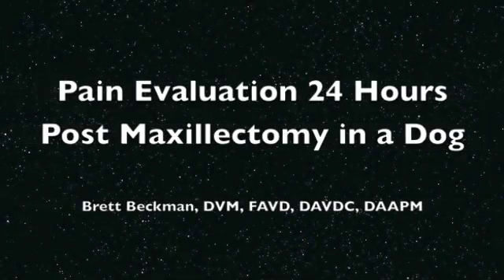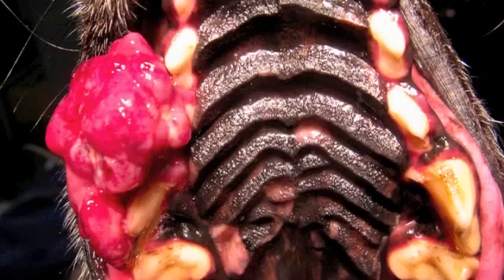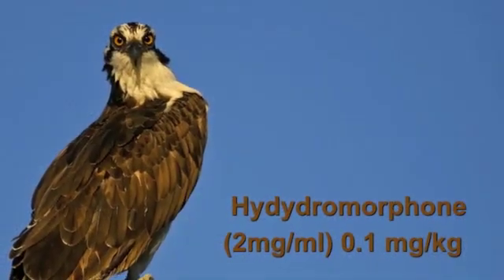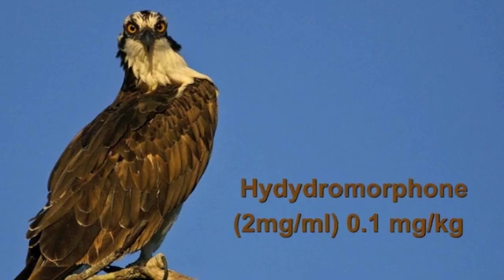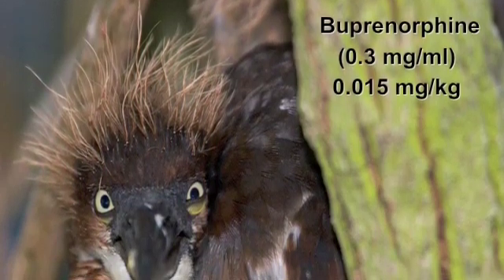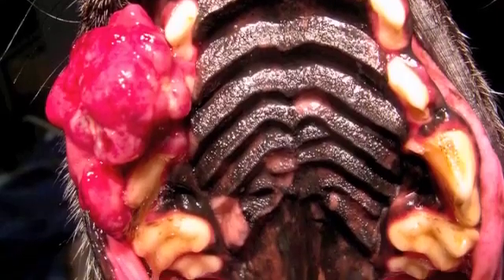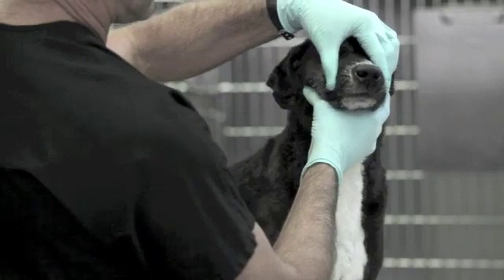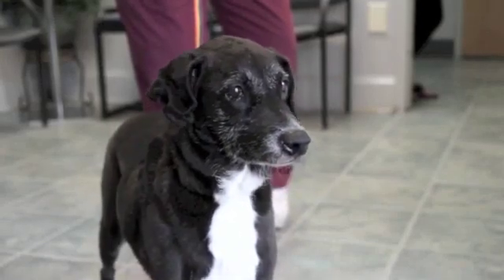Pain Evaluation Post Maxillectomy in a Dog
Veterinary dental specialists can provide advanced oral surgery procedures for dogs and cats.  Removal of this large mass in the right upper jaw requires a maxillectomy.  Pain management techniques including adding an opiate to the local nerve block can maximize patient comfort.  This dog's response to Dr. Beckman's evaluation is shown 24 hours postop by indirect and direct palpation of the surgical site.   Her comfort level is optimal.